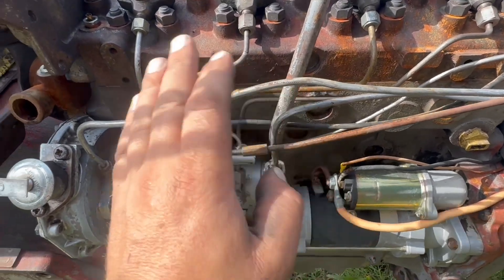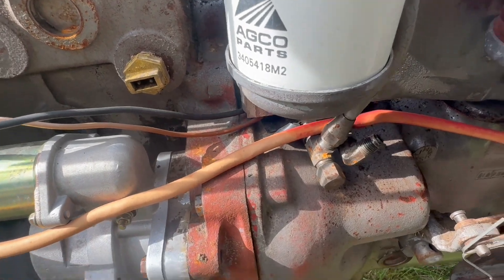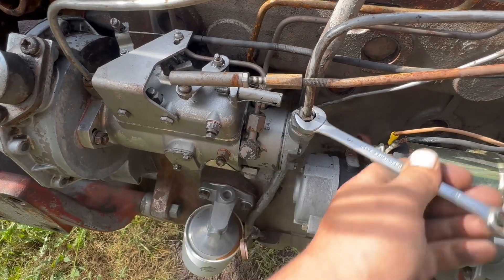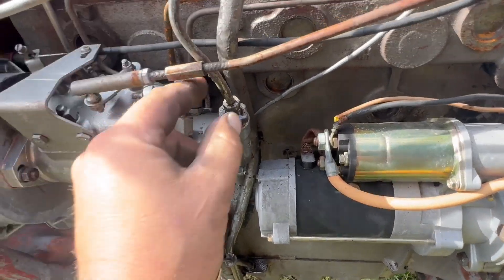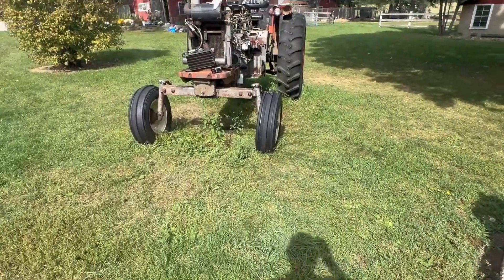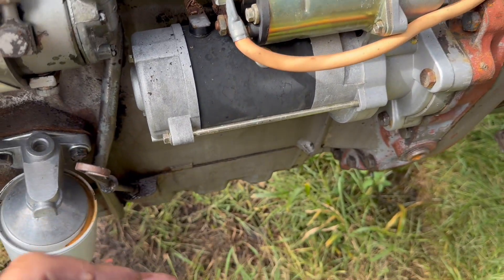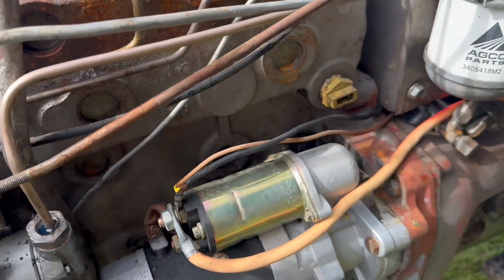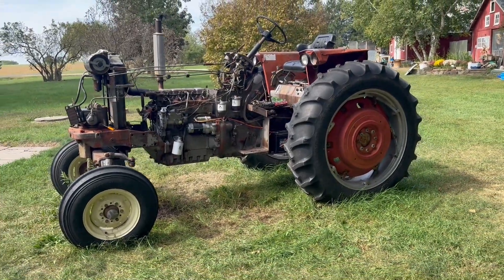Massey Ferguson 180 Diesel - Making Tractor Fuel Lines From Scratch: Part One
Bending and Fitment